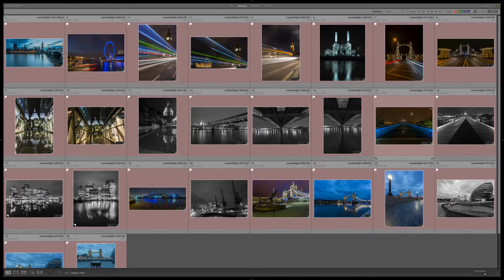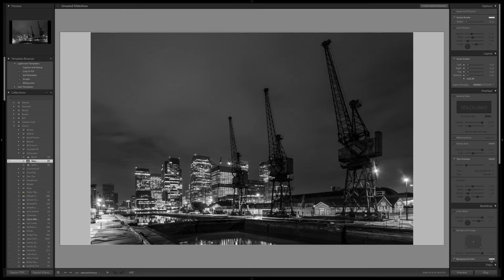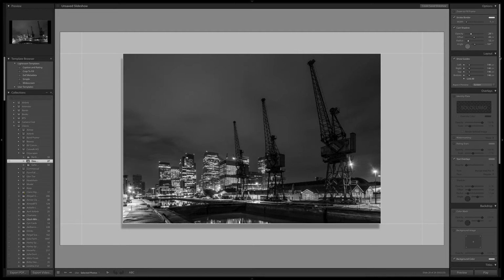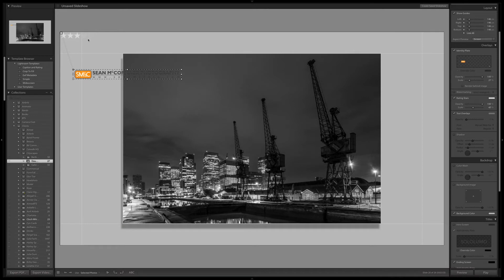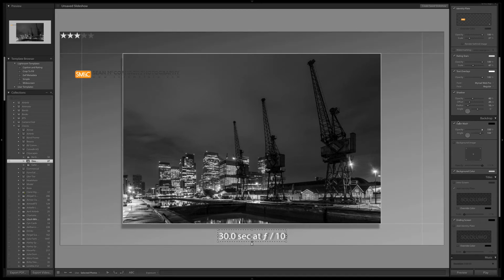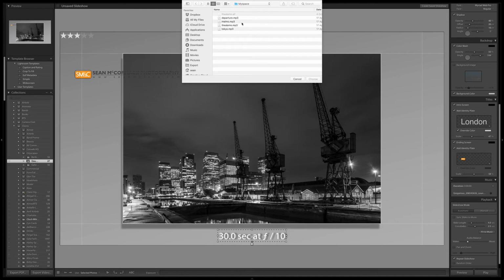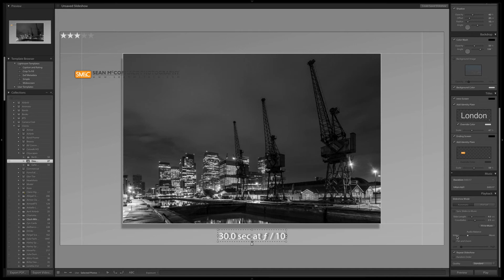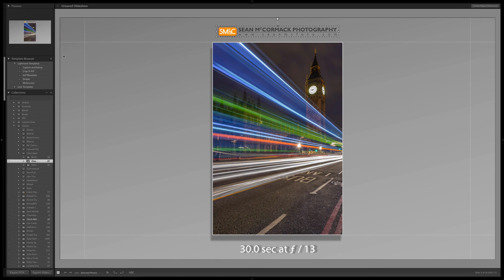A Quick Look At The Lightroom Slideshow Module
Wanna dip into Lightroom's Slideshow Module? Here's a quick overview of the tools you can use, and how to get the finished slideshow out of Lightroom.

There are a few more features, but this is not the full deal, or you'd never watch it!